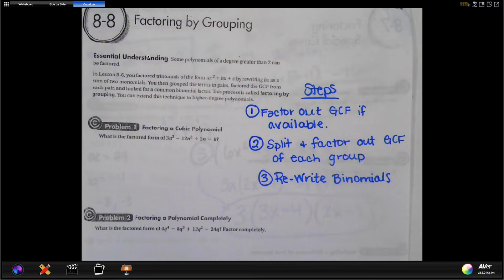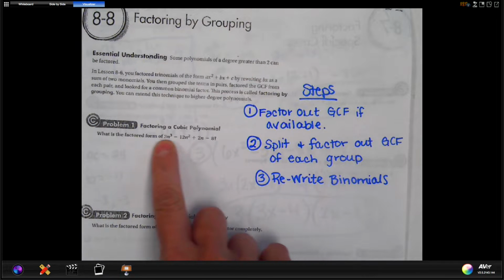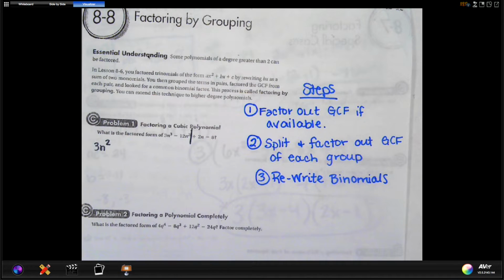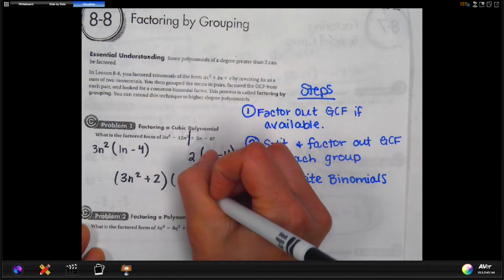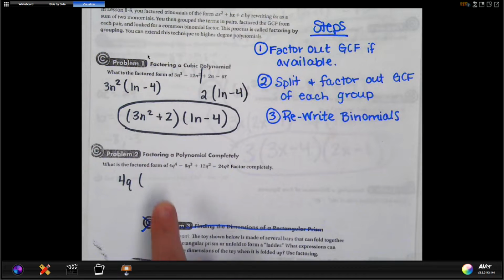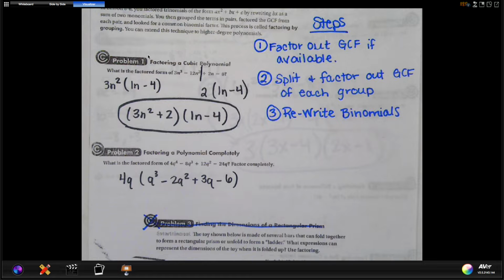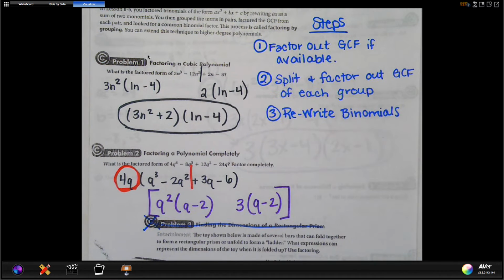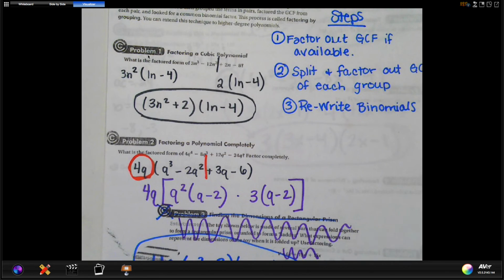Algebra Factoring By Grouping